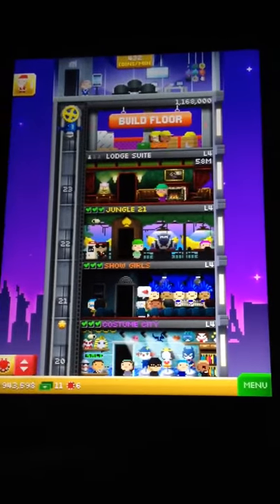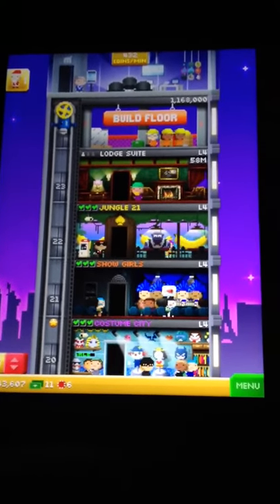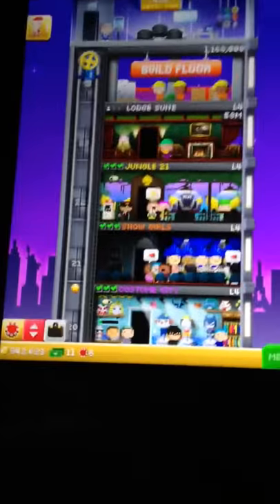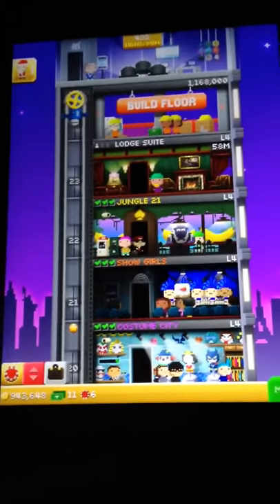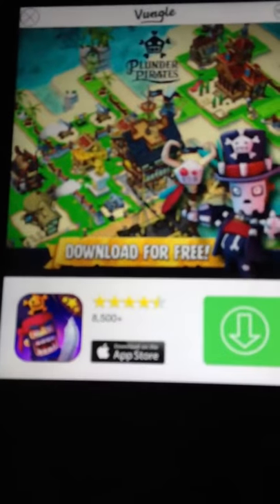Tiny tower vegas Glitch - extra chips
I found an easy glitch for tiny tower vegas all you need is free chips for a video clips and your set!